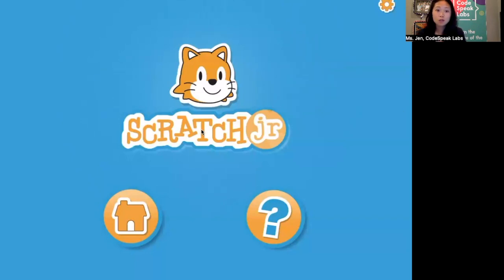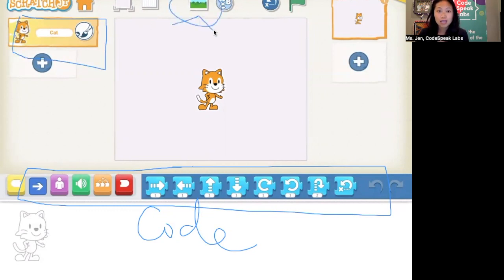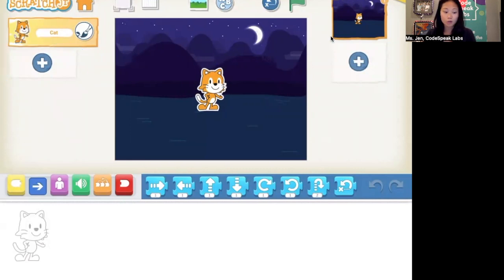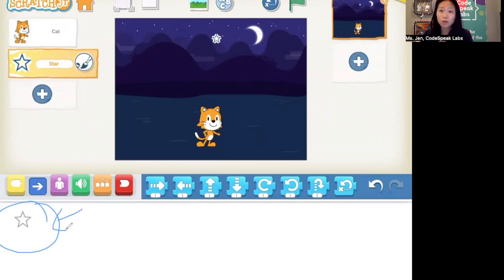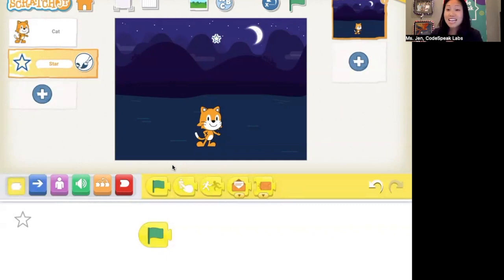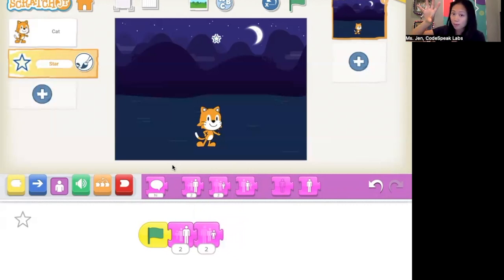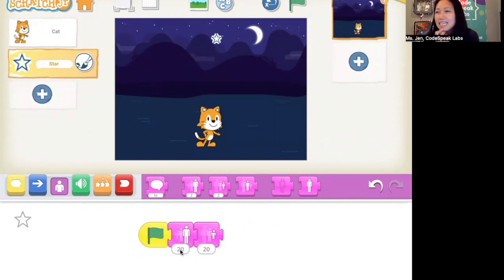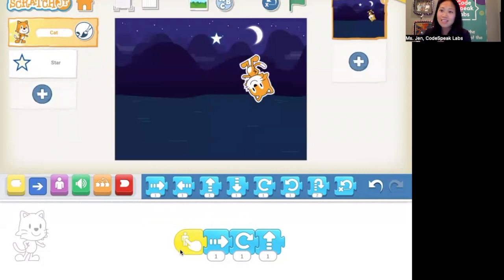Hour of Code: Coding Twinkle Part 2 in ScratchJr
Code Twinkle Little Star on a tablet using the free ScratchJr app. If you missed the story read aloud, go here first